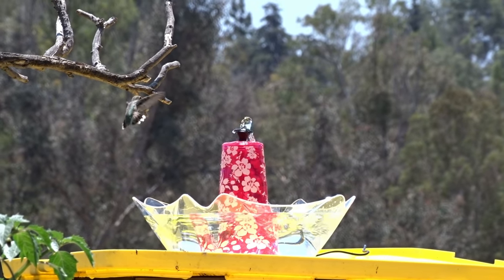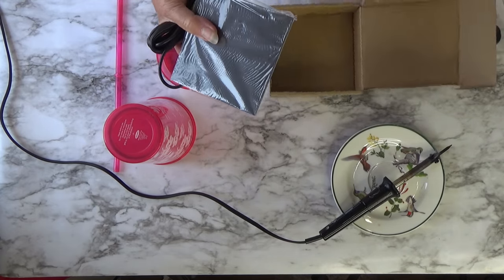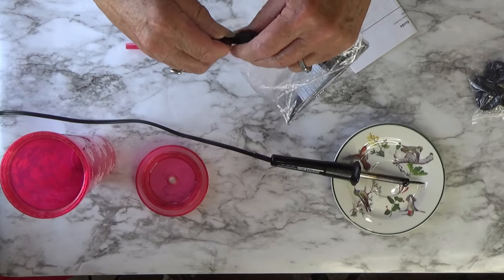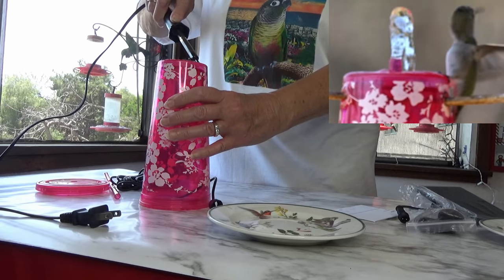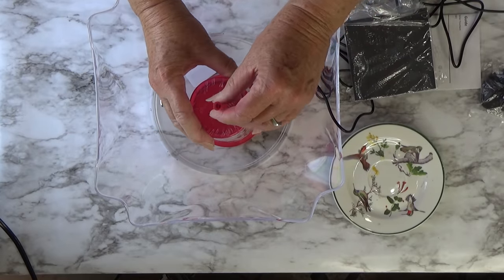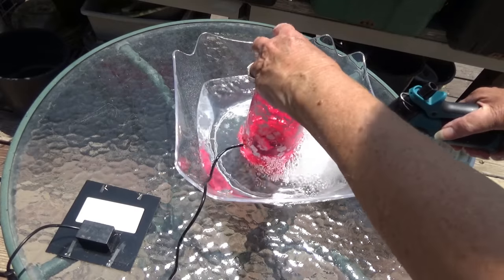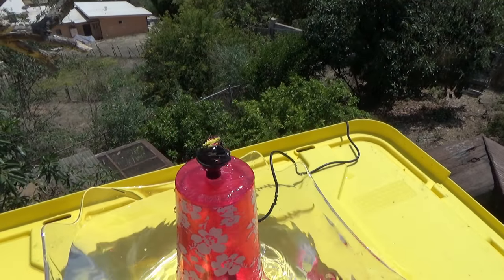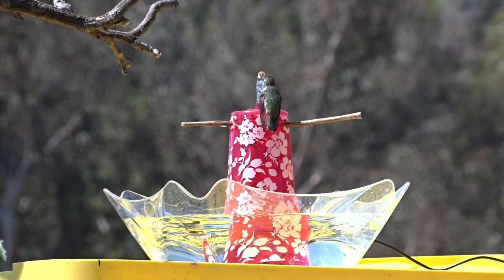How To Make Hummingbird ENDLESS Water Fountain 🐦 BEST EVER Bird Bath Solar Powered TOTALLY PORTABLE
Drinking cup birdbath. Thrift Store Finds for Hummingbirds turn into this: How to Make Endless Water Fountain for Garden Hummingbirds EASY to Make EASY to move about the Garden, the best Birdbath Fountain, 100's come daily to bath and SO easy to make anyone can do this.  How to Make a solar fountain BALL birdbath and put it anywhere in your garden.  EASY DIY Hummingbird birdbath with solar fountain kit.